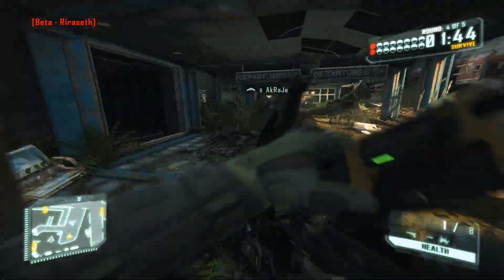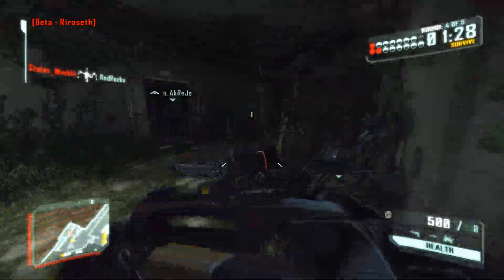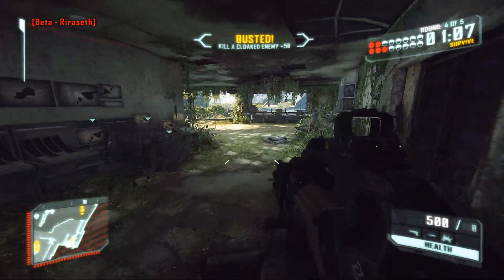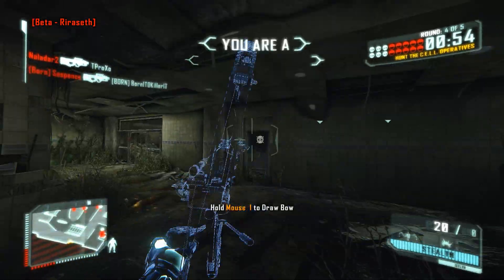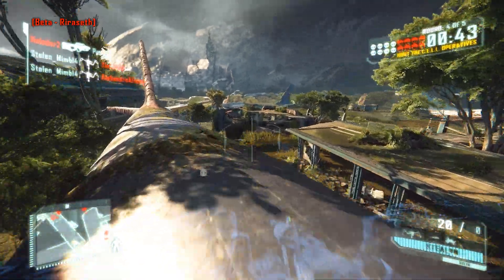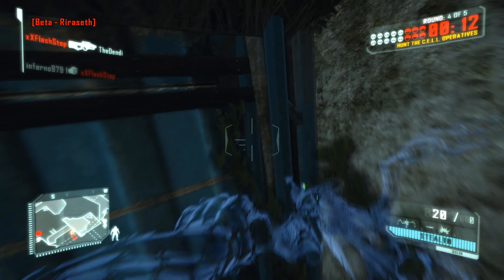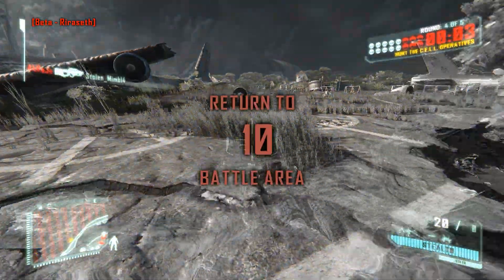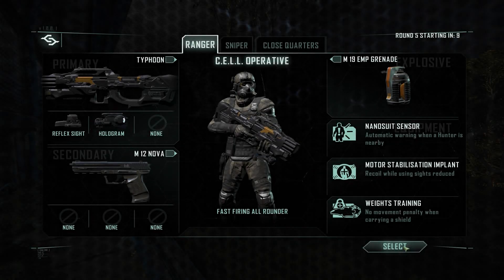Crysis 3 Multiplayer Beta Hunter Game Mode 4/5 1080p PC full hd gameplay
High settings on Nvidia GTX 670 with 313.96 Beta drivers.